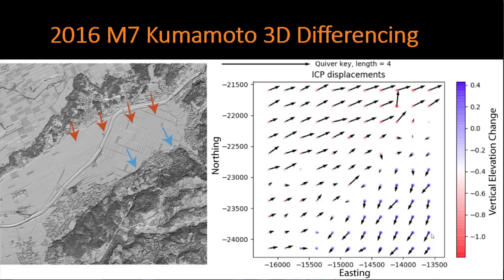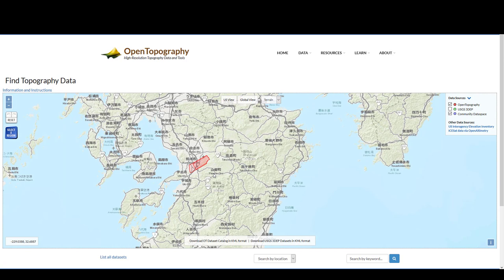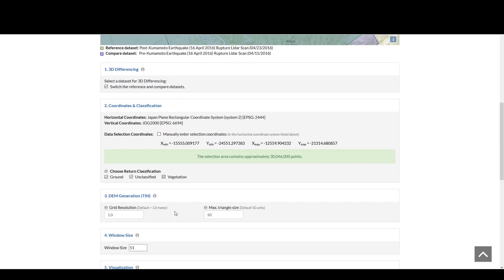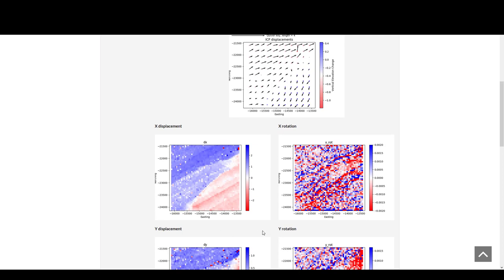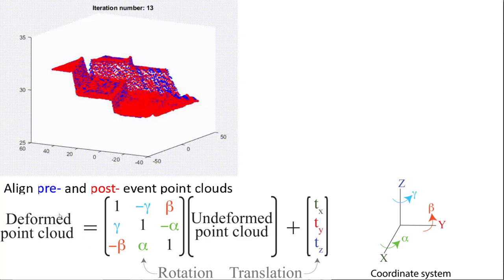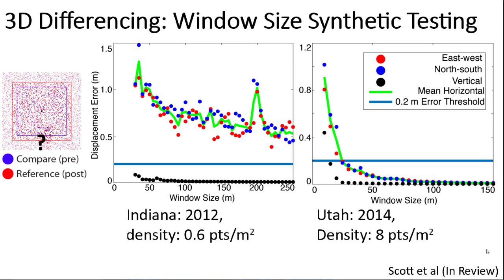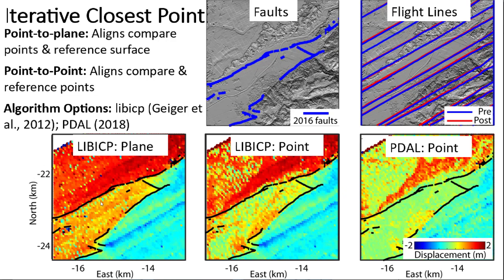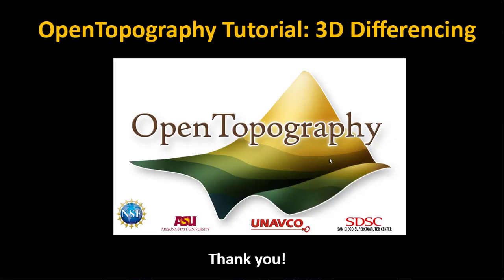OpenTopography Tutorial: 3D Differencing (ICP Change Detection)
This video demonstrates how to use OpenTopography tools to calculate the 3D difference between two overlapping datasets.